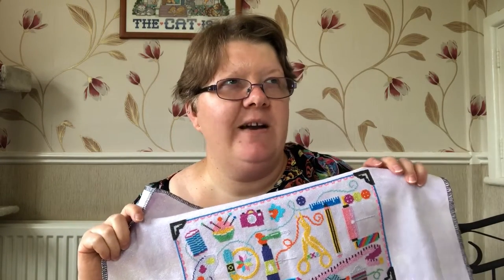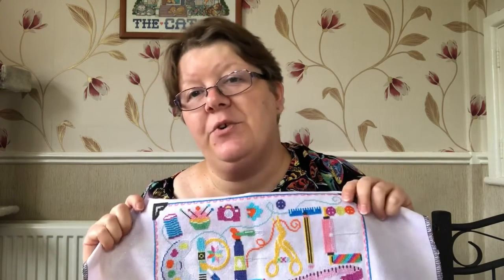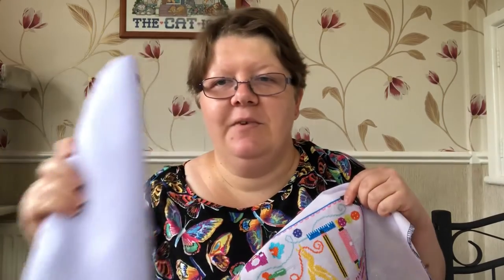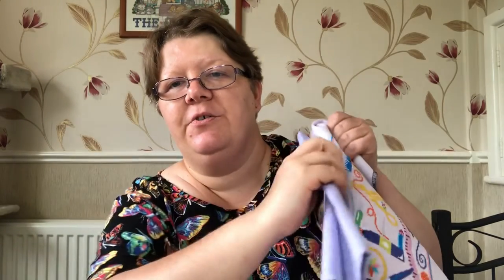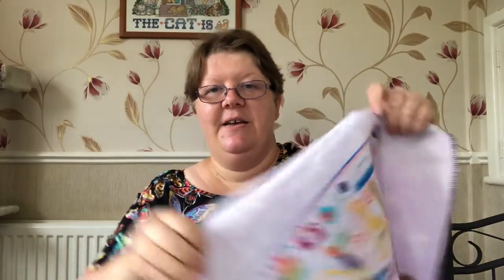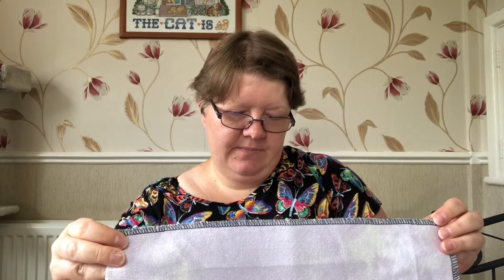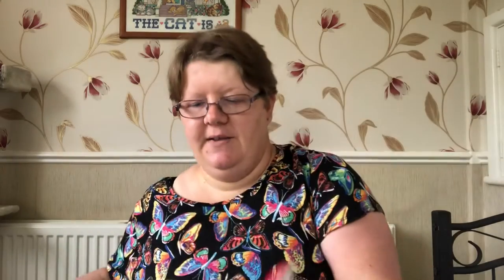Floss Tube 55: Cross Stitch, Cats and Cameras Don’t Mix!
You can view PDFs on the Meloca Designs’s Etsy shop

If you want to support me, and if you would like to, you can buy me some teabags here.  Thank you so much in advance.